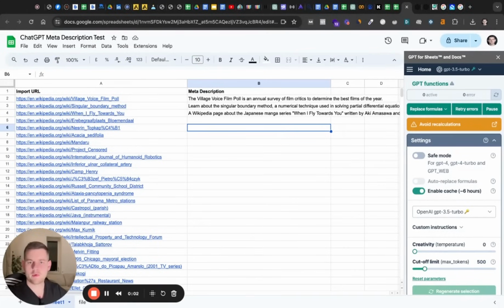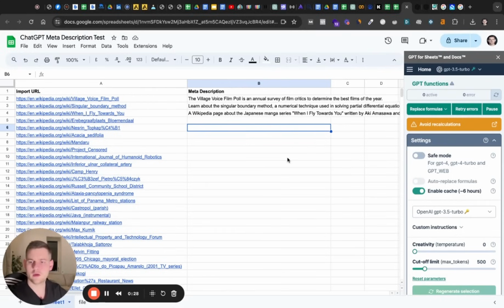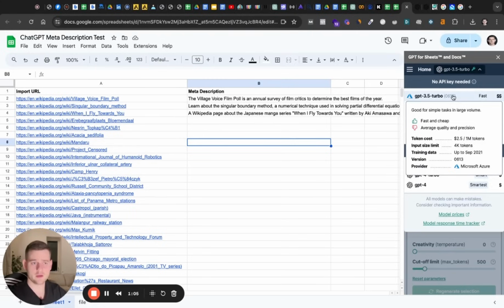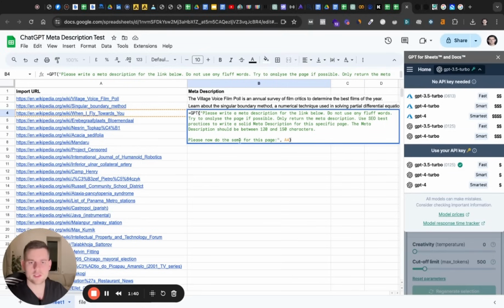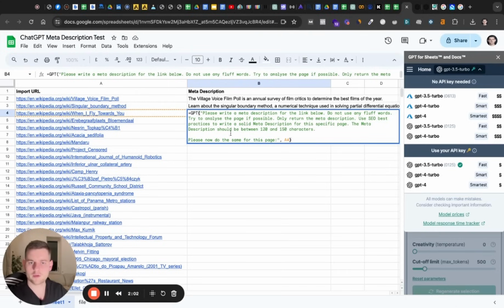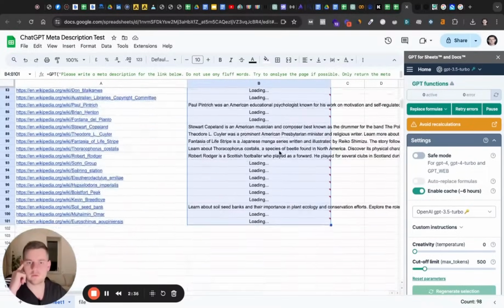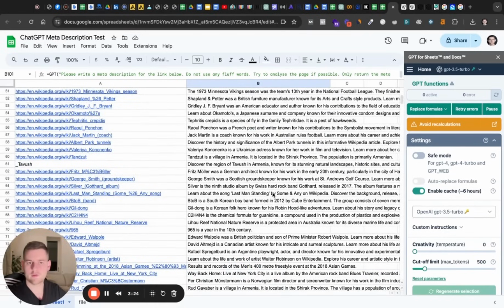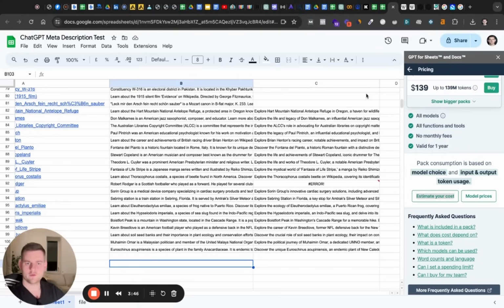Automate SEO: Bulk Meta Descriptions with AI & Google Sheets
I Used ChatGPT to Generate 100+ SEO Meta Descriptions in 1 Minute

The prompt is here:

Do not use any fluff words. Try to analyse the page if possible. Only return the meta description. Use SEO best practices to write a solid Meta Description for this specific page. The Meta Description should be between 120 and 150 characters.

A previous good example was for [URL] where you created the meta description [Good Meta Description].

Please now do the same for this page:"